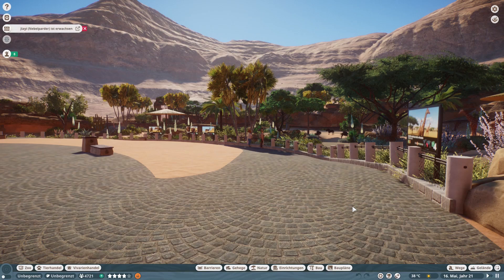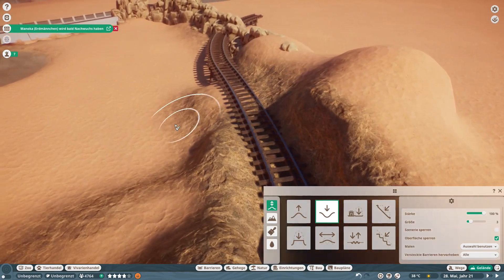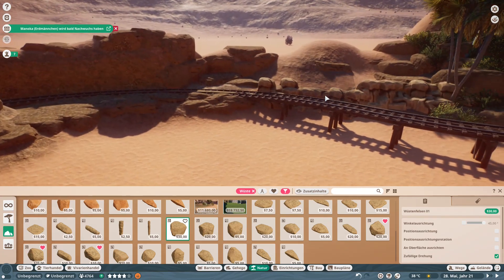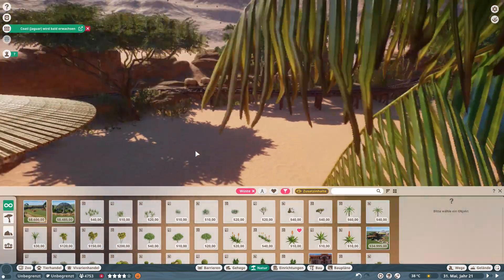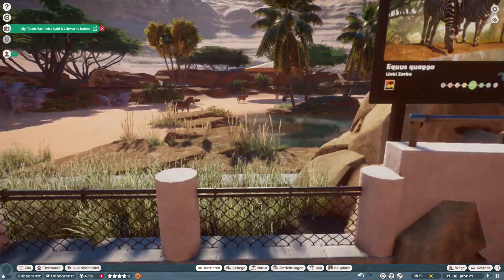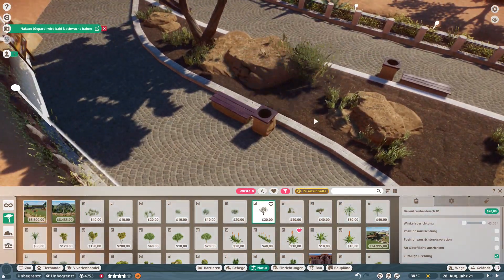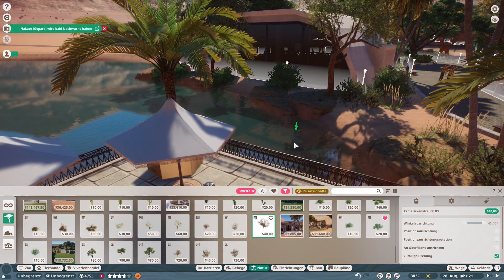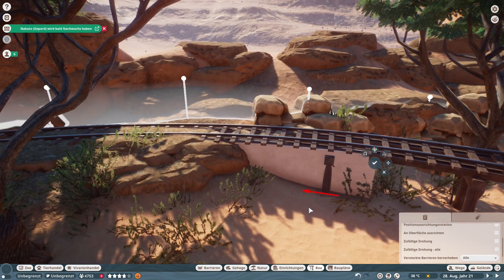Arizona Adventure Park Ep. 31 | Desert Savannah | Speed Build | Planet Zoo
Time to finish the 1st great Savannah in the Safari Zone. This time the Gemsbok and the Plain´s Zebra is moving in. I´m also doing some finishing touches on the surroundings.